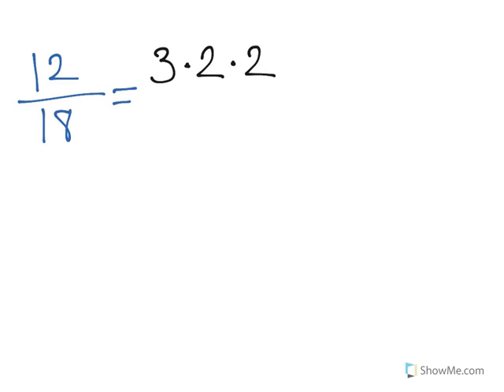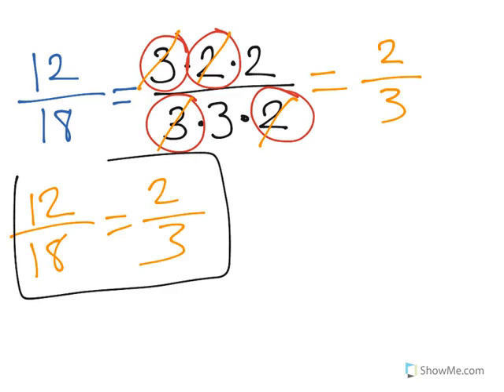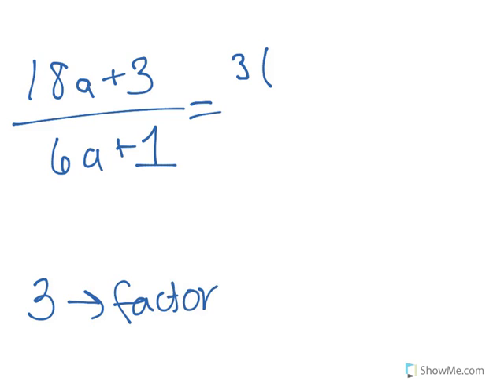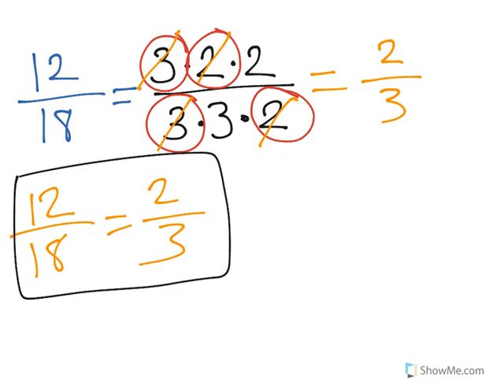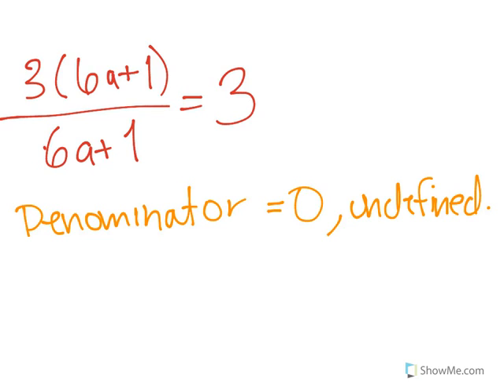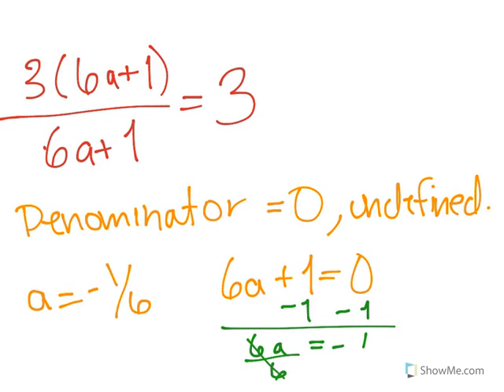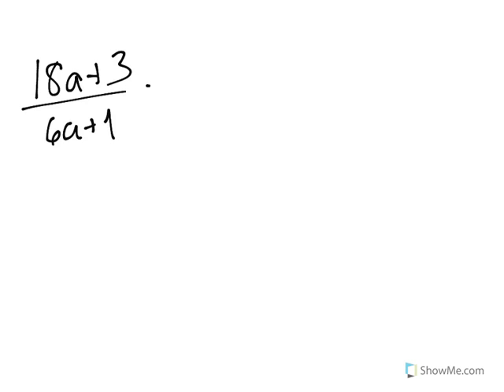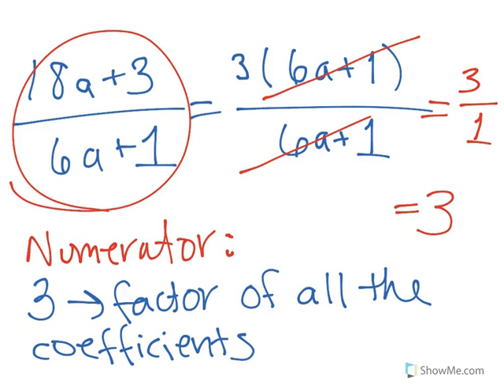Rational expressions intro